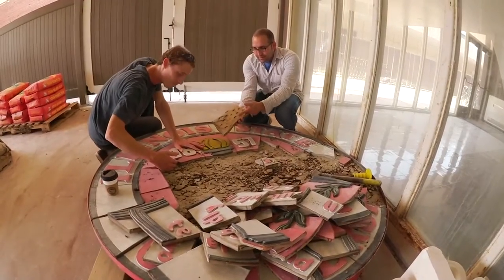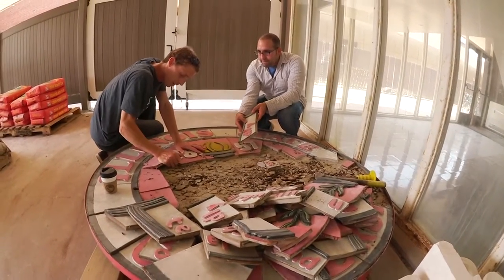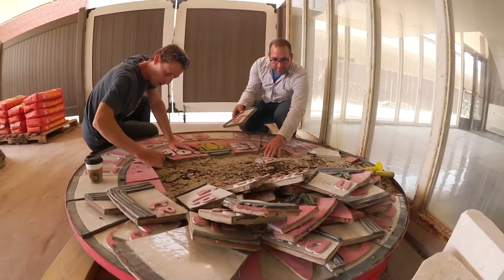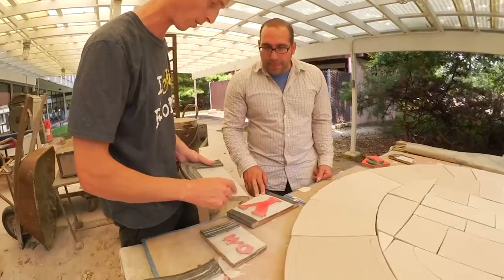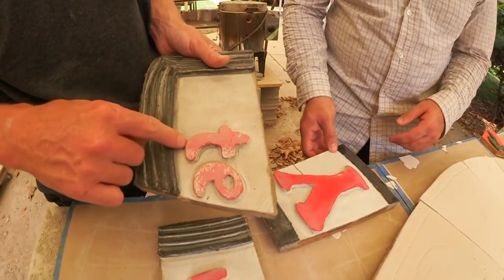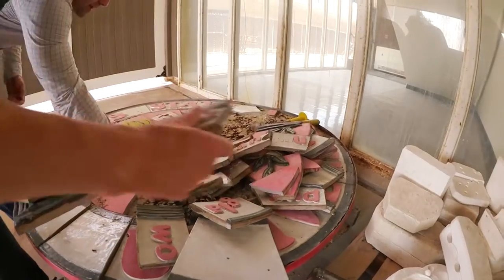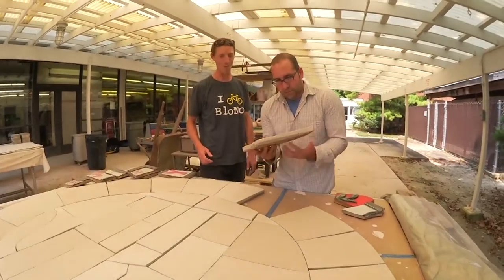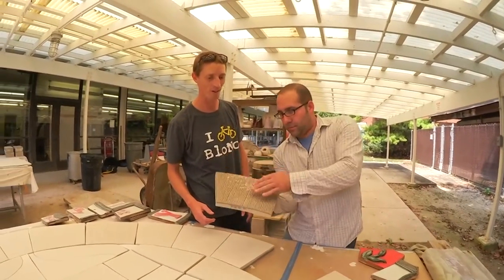Bone Student Center seal restoration